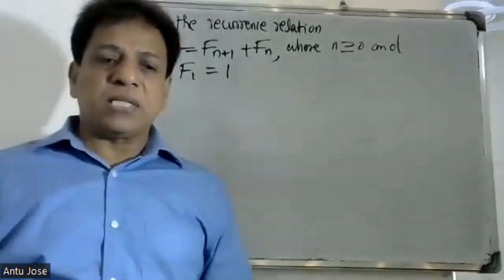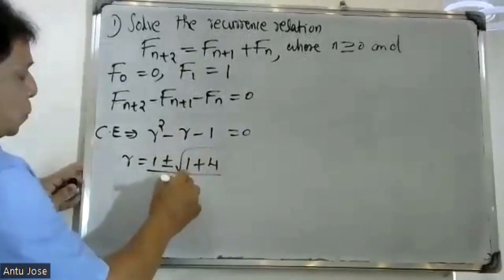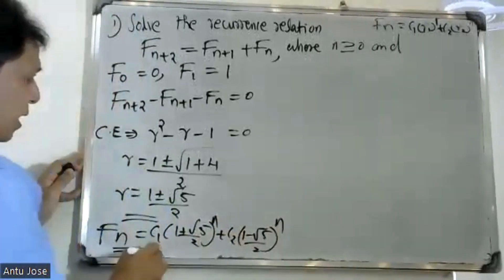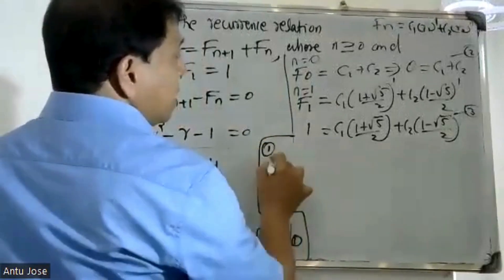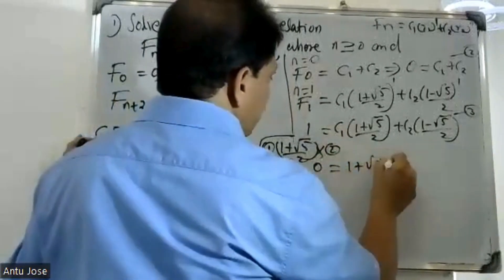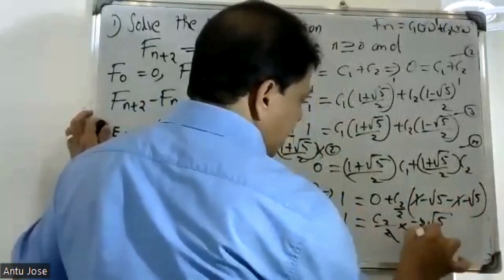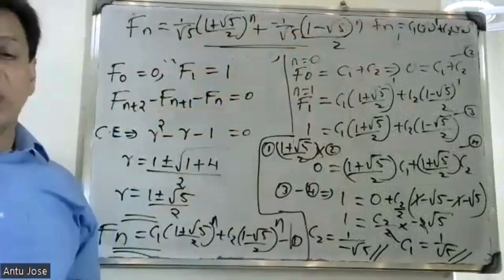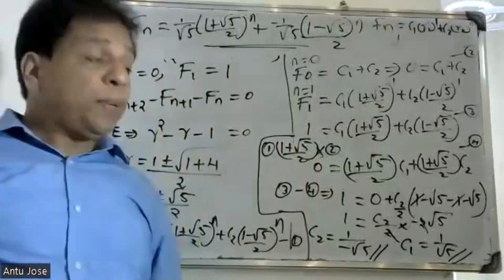SEM-S3/PART-10 /(Generating Functions &Recurrence )/MODULE-4/ MAT 203|2019 SCHEME|BTECH KTU/CS,IT